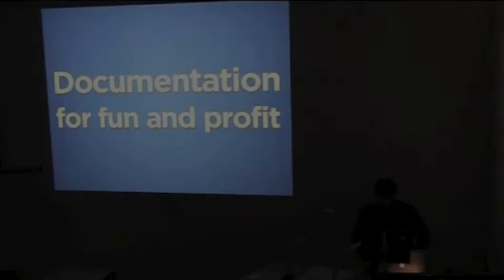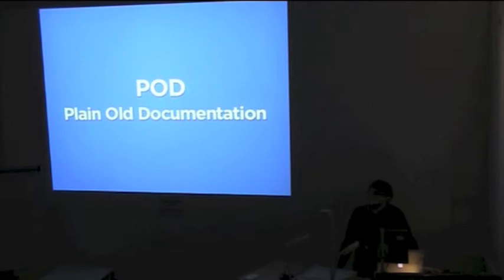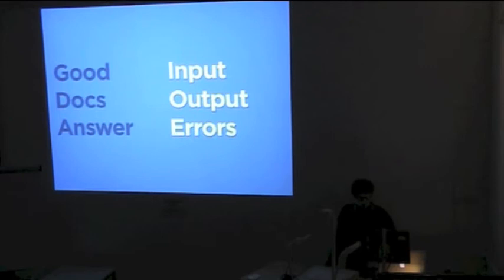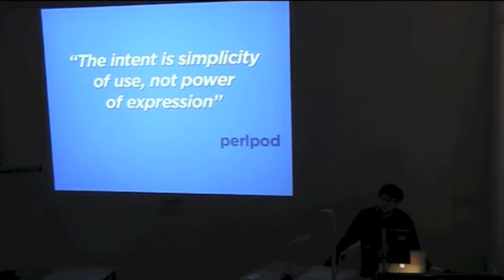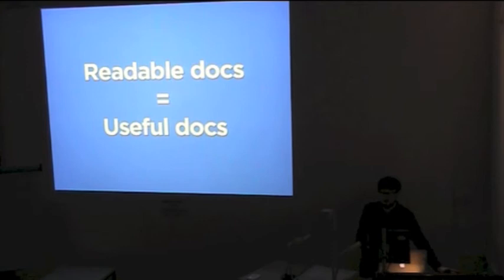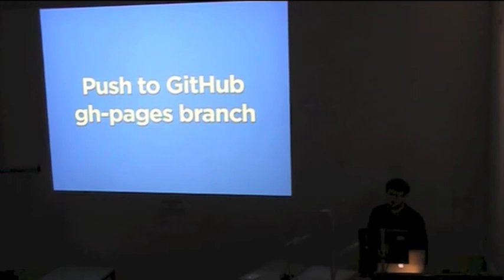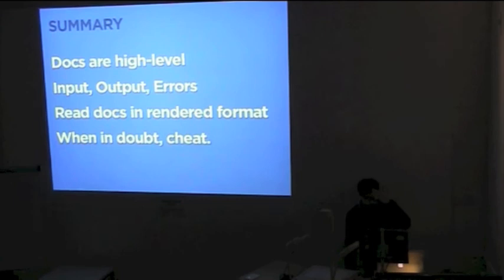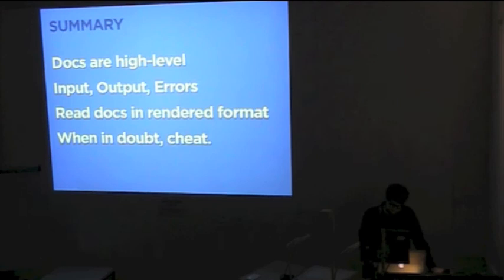james aitken documentation for fun and profit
Perl is a very expressive language and your code can look like anything you can imagine. Good documentation is vital in helping others understand what your code does, why, and how they should use it.

Join me, and take a trip into the glamourous world of documentation. I want to show you how to produce beautiful documentation, write better copy, and how documentation helps market your code.

This talk will cover:
- The history, benefits, and limitations of POD as opposed to other documentation formats.
- How writing better documentation helps you write better code
- The social & marketing benefits of "pretty" documentation
- Introduction to CPAN modules that help improve your projects documentation
- Unveiling of shiny new secret project to ease the pain of creating documentation.

This video was recorded at the London Perl Workshop (the United Kingdom's Perl Workshop) on 24th November 2012.